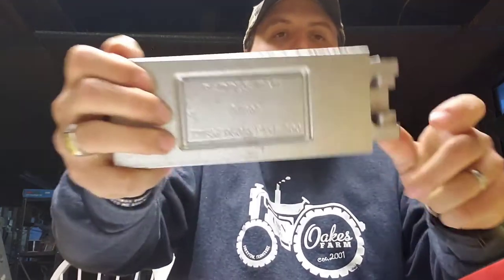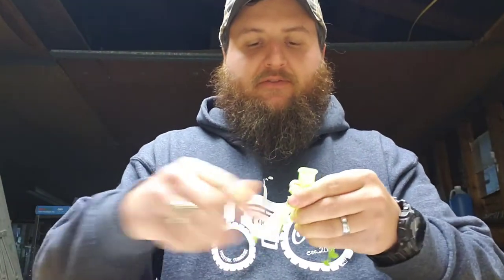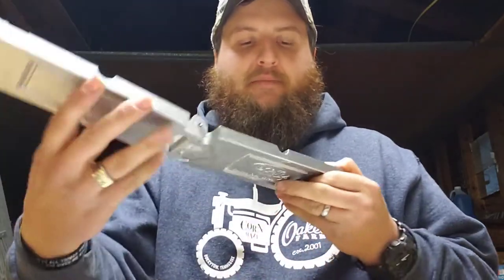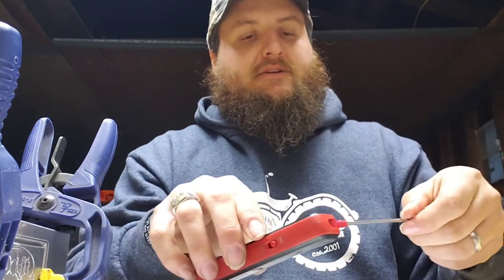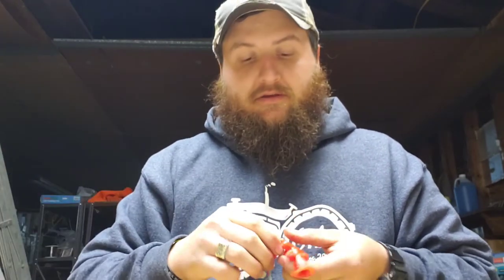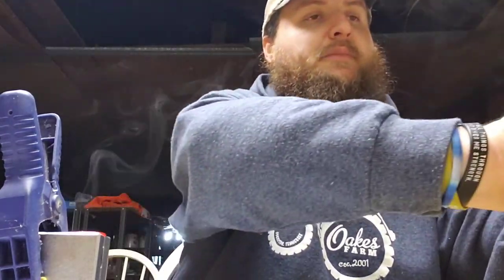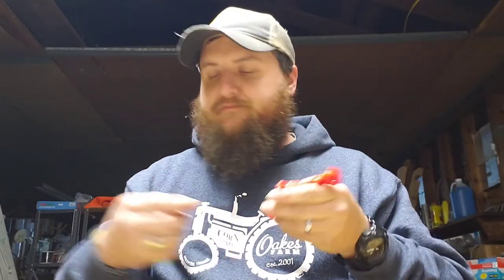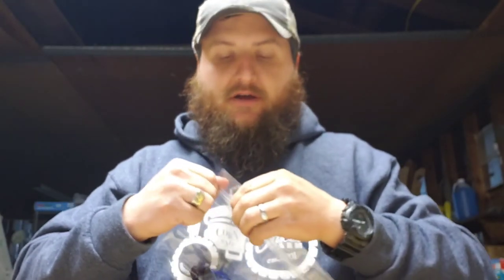Soft plastic mold (2 & 3.5 inch paddle tail)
I decided to show you guys how I do my version of a laminate soft plastic bait. I mold up some 2 & 3.5 inch paddle tails. If you know of a better way to do it then go for it.